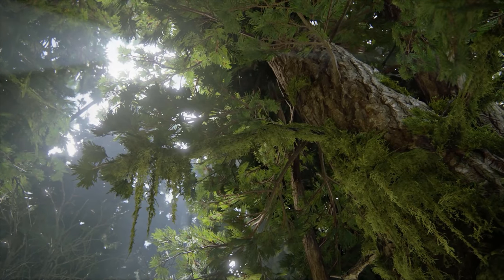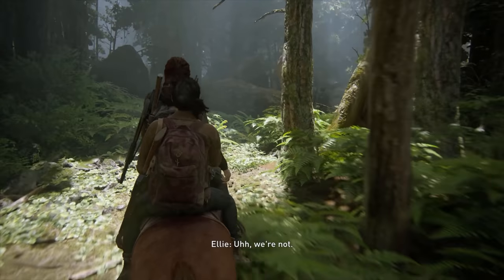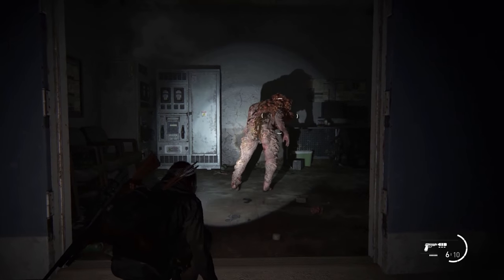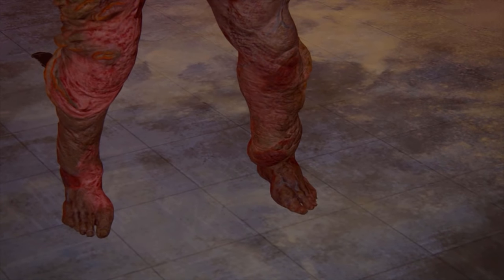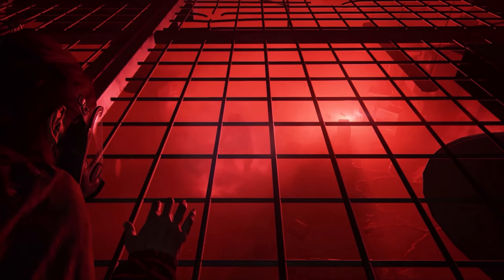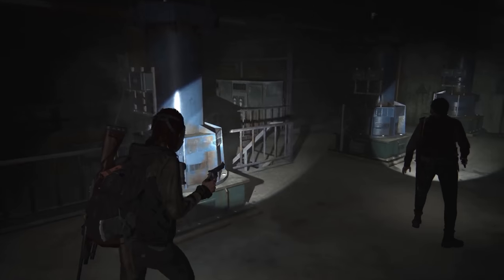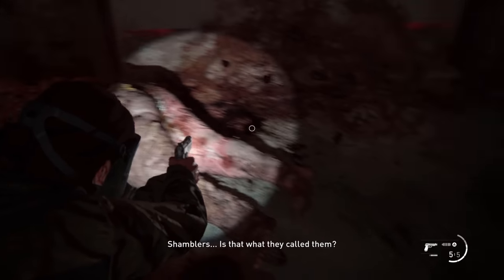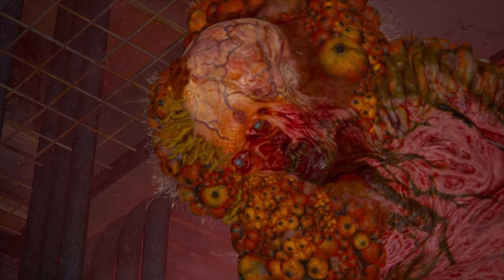The Shambler Cordyceps Mutation Explained | What the Devs Didn't explain | Last of Us Part II (2)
So what in the name of all that is holy, is a shambler? honestly, its never explained or even hinted at what could possible be the origins, where it came from, how this mutation arose, or anything. So based on that, I will try my best to explain how it may have come into being and why this version of infected exists!